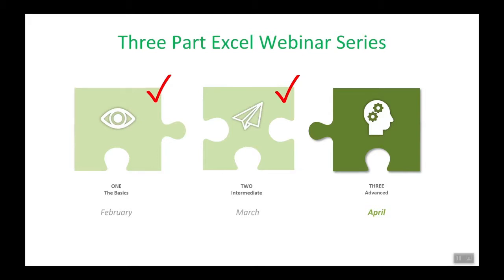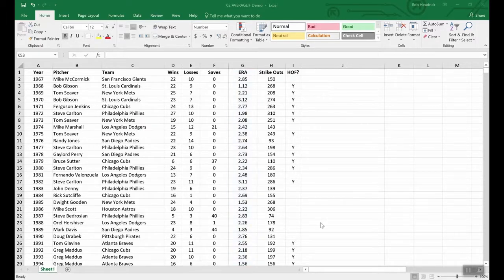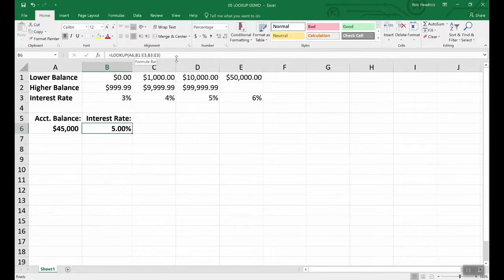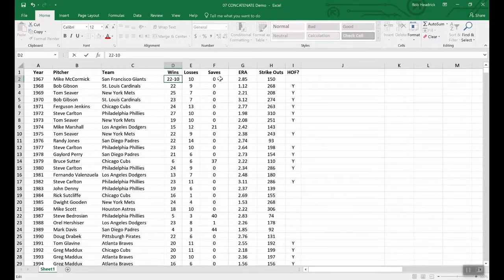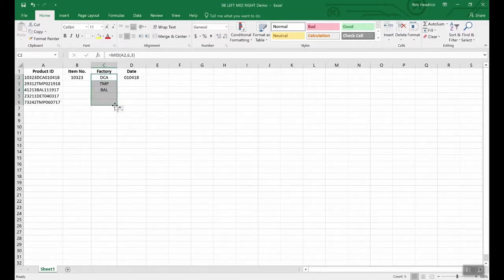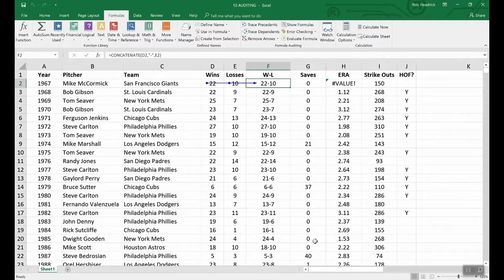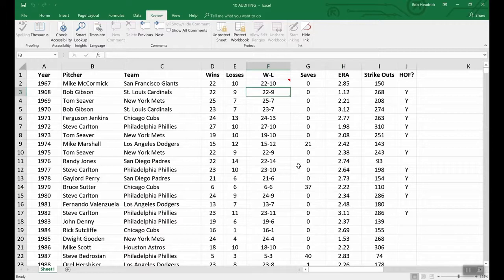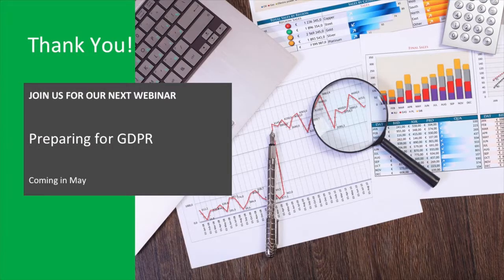Excel Like a Pro Webinar - Part 3 | Network Heroes